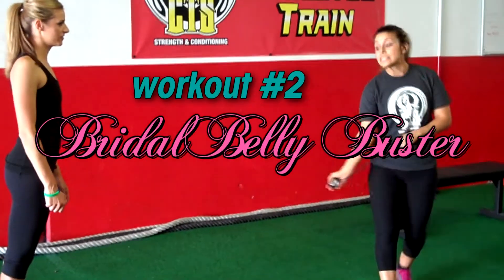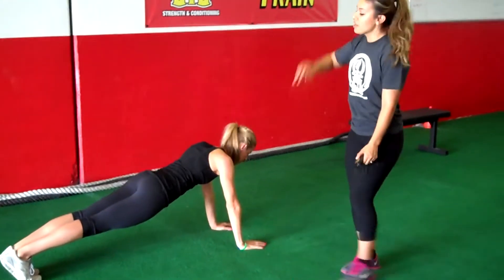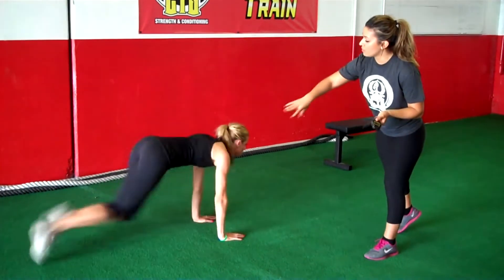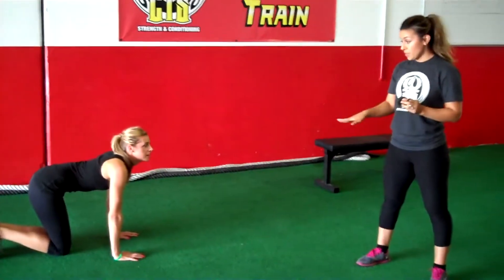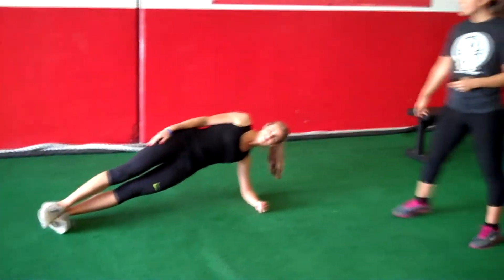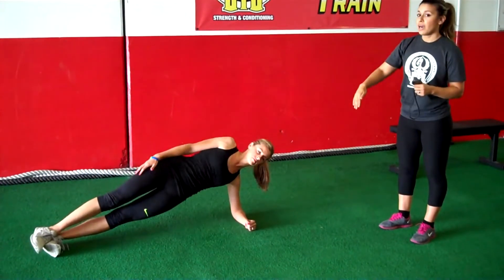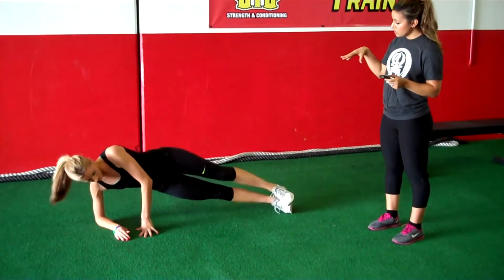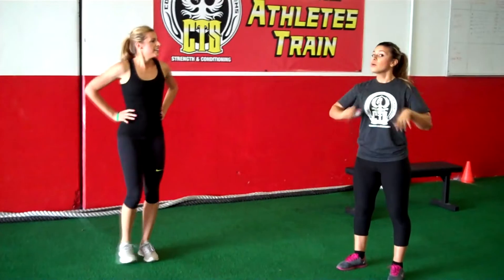Wedding Workouts - Bridal Belly Buster